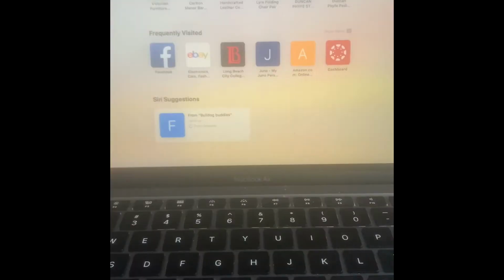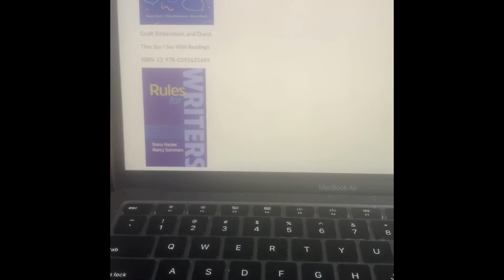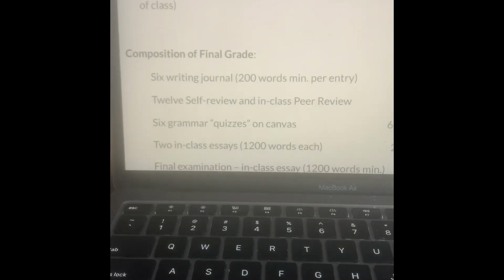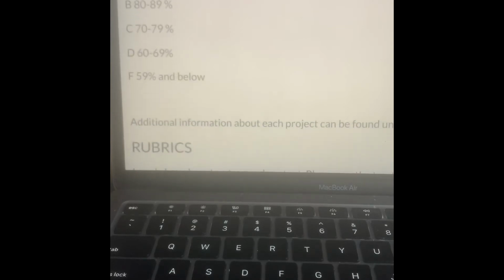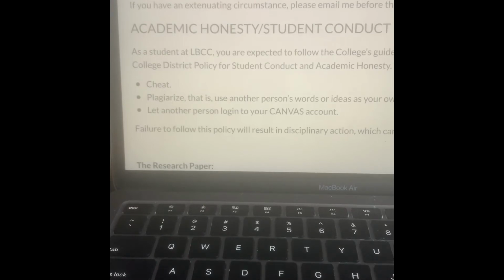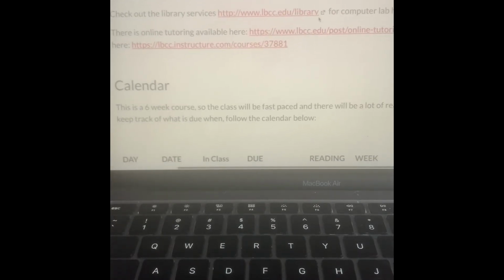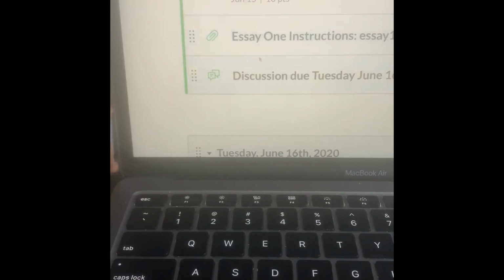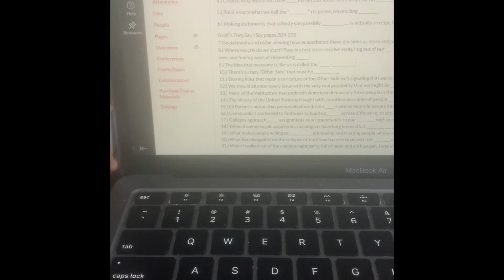June 15, 2020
English 1 summer information